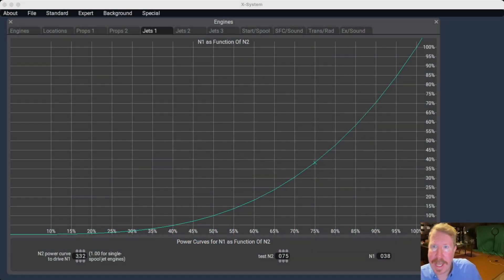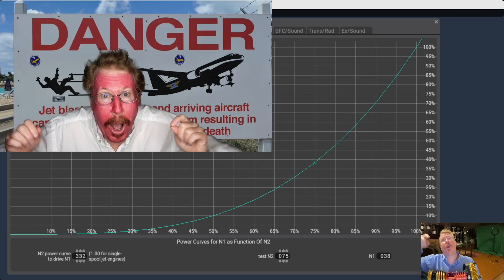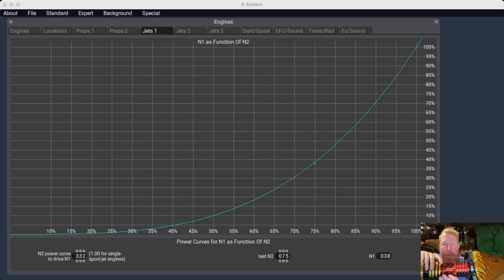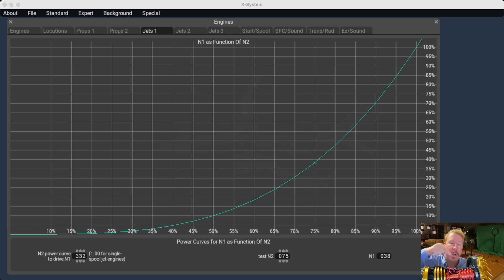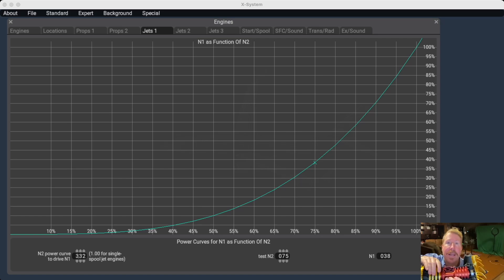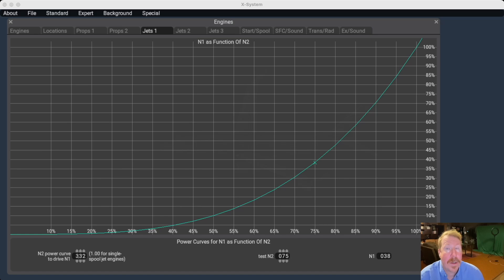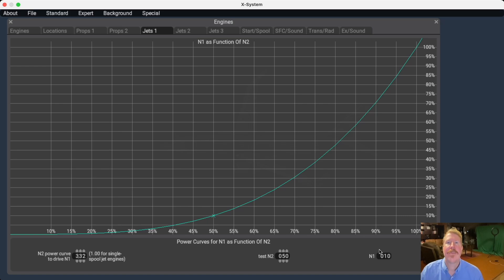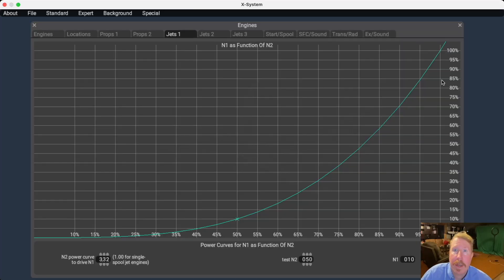Engines with N1 and N2 – PlaneMaker